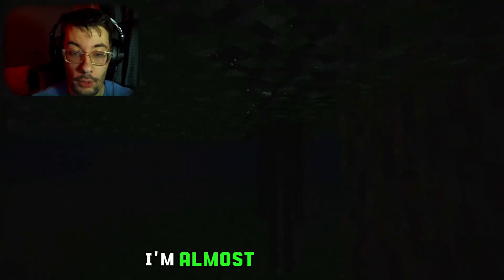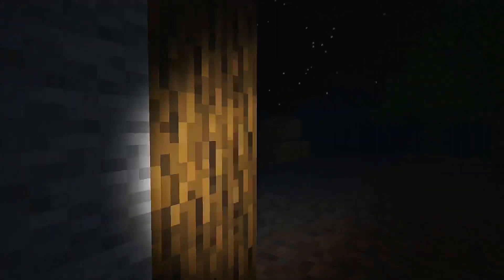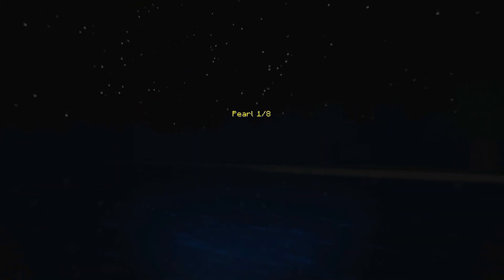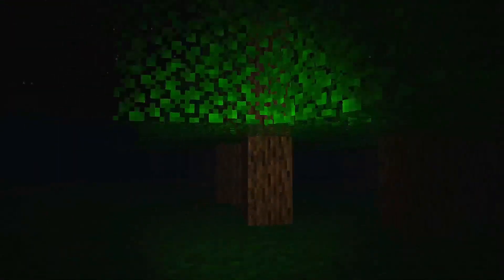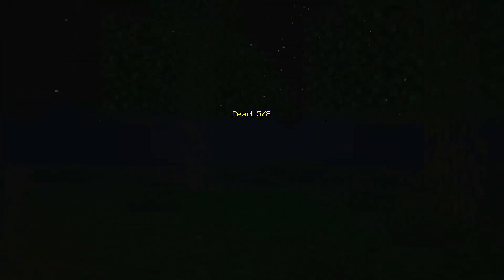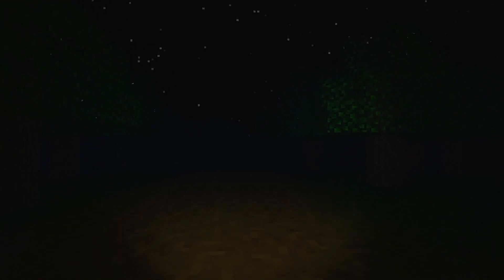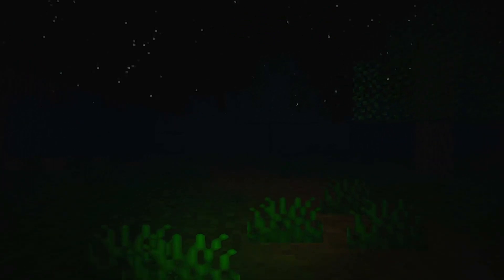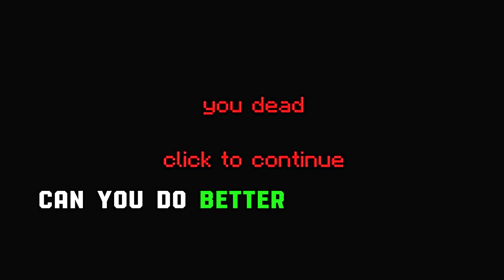Minecraft's Answer to Slenderman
This is "The ENDERMAN", a mix of minecraft with slenderman. In this Nightmare you have to find the 8 Eyes of Ender to gain freedom, however an evil creature is stalking you in these cursed woods. Make sure you RUN!

00:00 Intro
00:36 Attempt 1
03:03 Attempt 2
07:17 Attempt 27

My PC Specs:

AMD Ryzen 7 5800X
AMD Radeon RX 6700XT
ASrock B550 Phantom Gaming Motherboard
G.Skill RipJawes V Series 16 GB x2